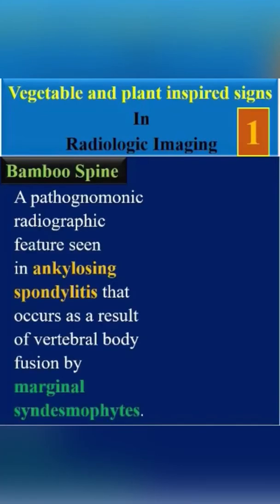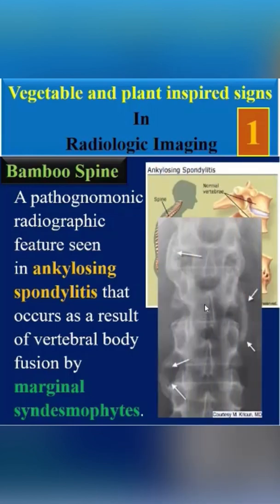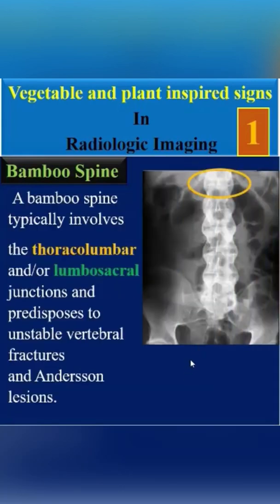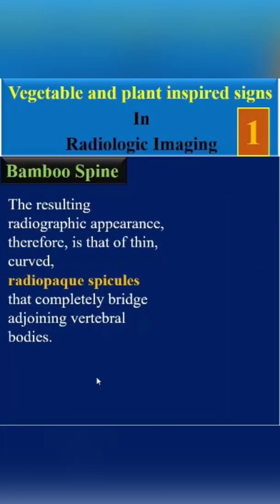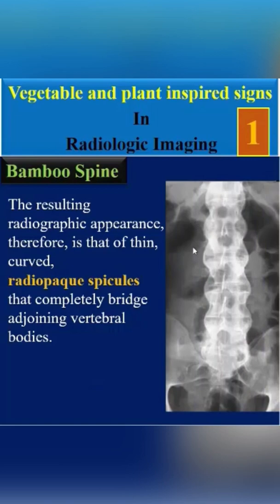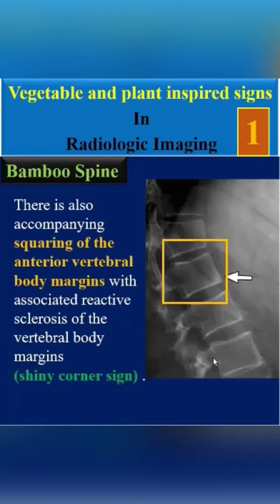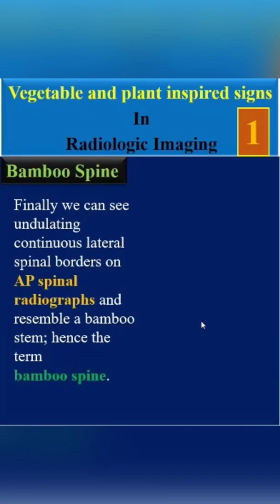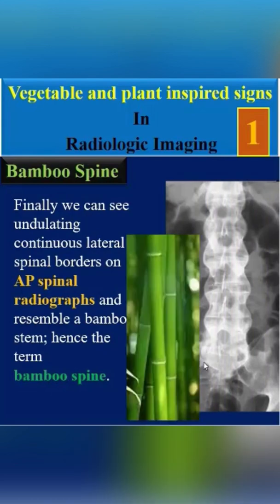Plant inspired signs in Radiologic Imaging, Bamboo Spine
Bamboo spine is a pathognomonic radiographic feature seen in ankylosing spondylitis that occurs as a result of vertebral body fusion by marginal syndesmophytes. It is often accompanied by fusion of the posterior vertebral elements as well.